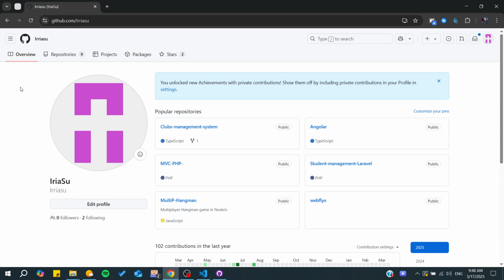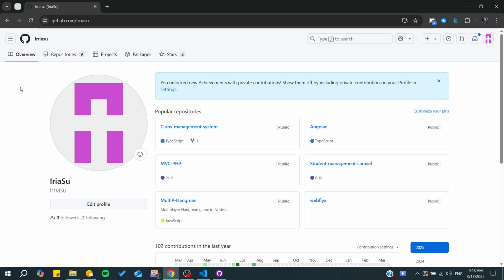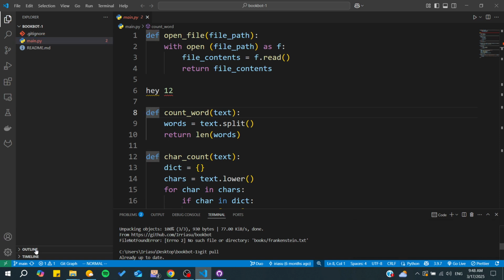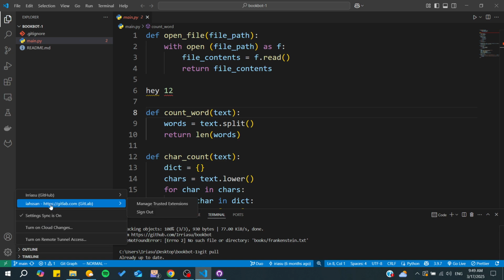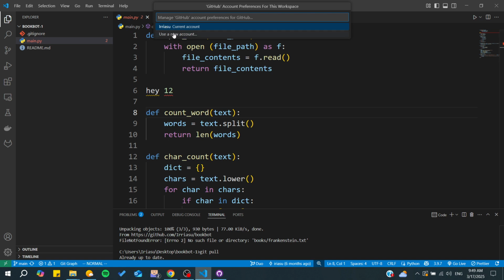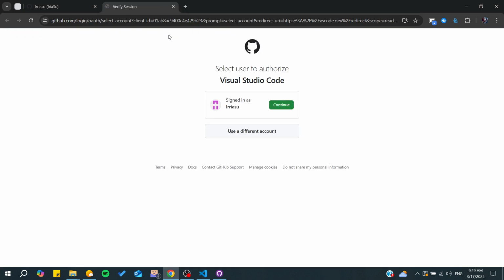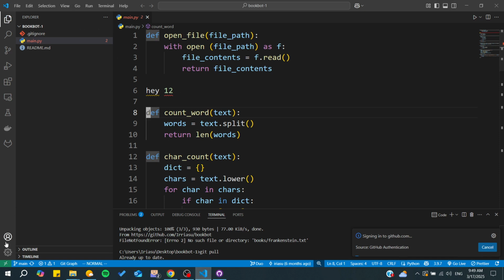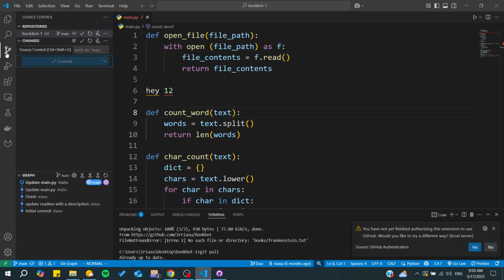How To Manage Two GitHub Accounts Tutorial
Today we talk about manage two github accounts,github,multiple github accounts on same machine,multiple github accounts,how to use multiple github accounts in one pc or laptop